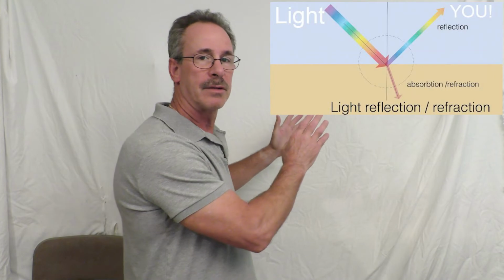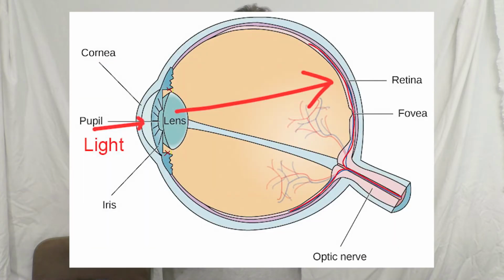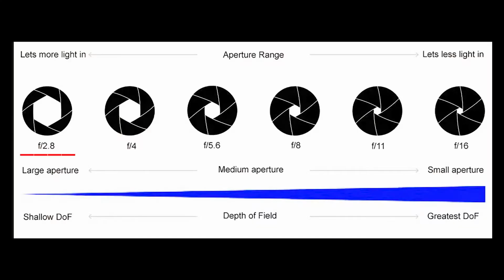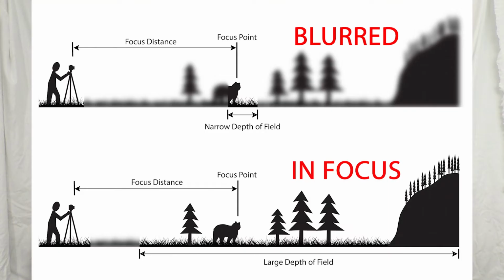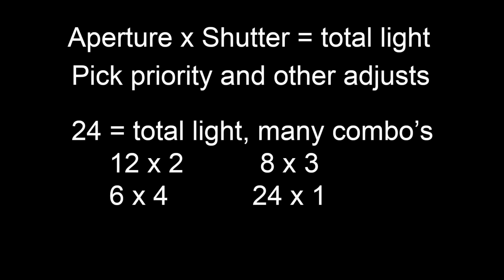Photography 101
My view of basic fundamentals of photography for those that are new to DSLR camera's, or drones that have good cameras.